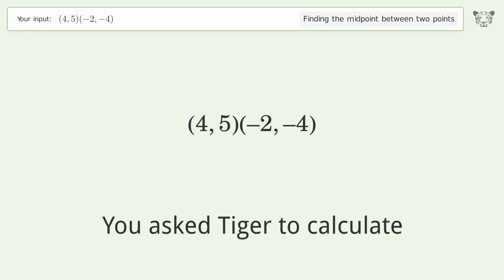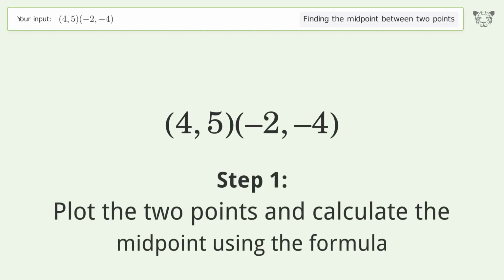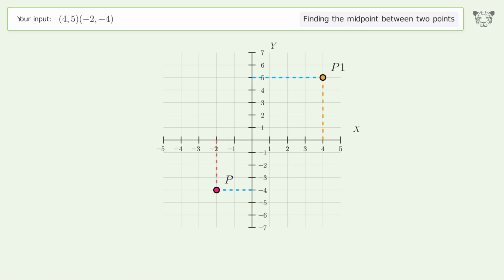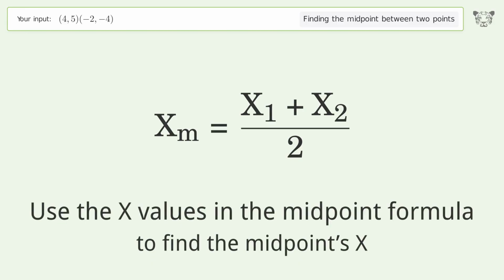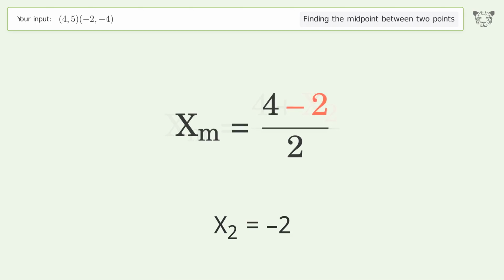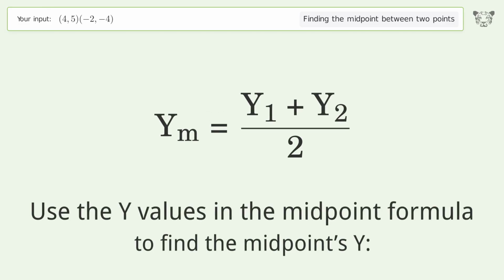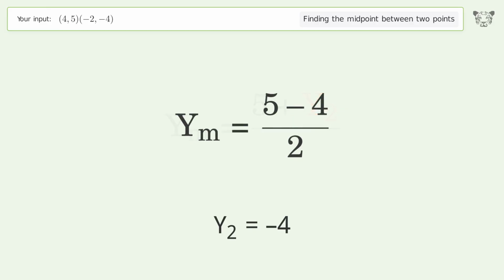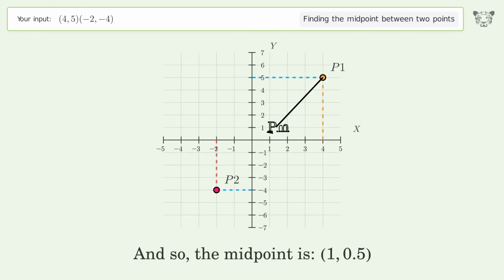Find the midpoint between two points p1 (4,5) and p2 (-2,-4): Step-by-Step Video Solution